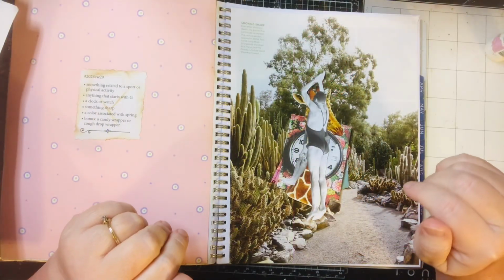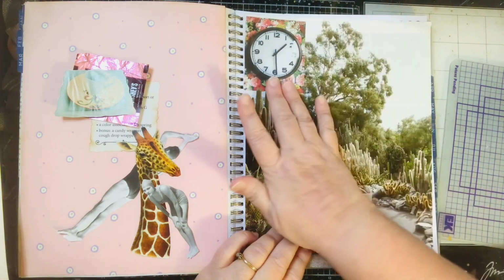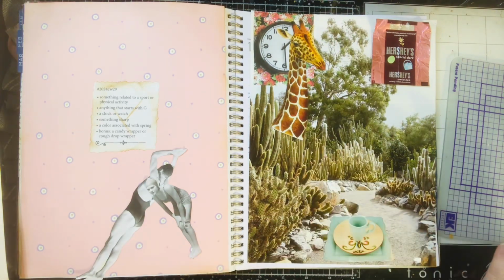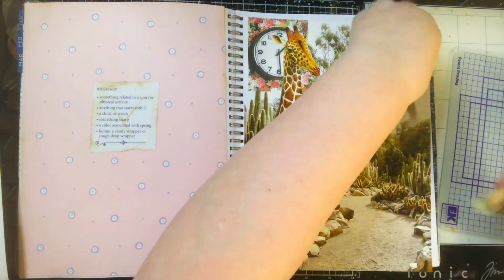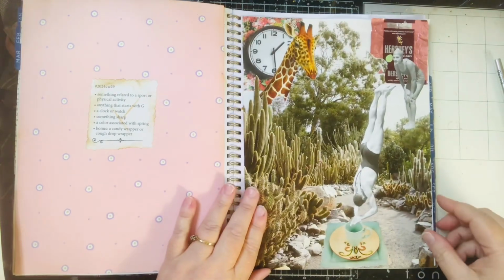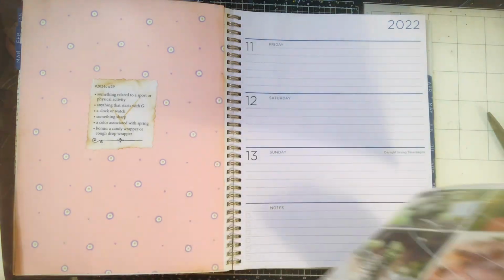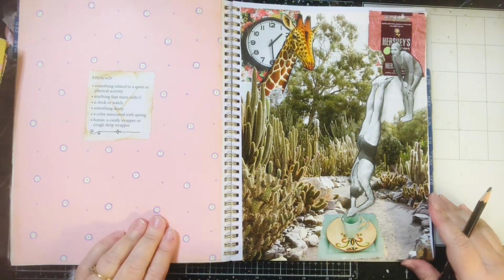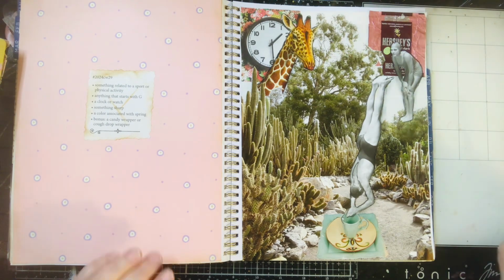2024cw29 Margarete Miller Collage Challenge Week 29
This is week 29 of the Margarete Miller collage challenge for 2024!

Instagram ~ susantalleygazaway